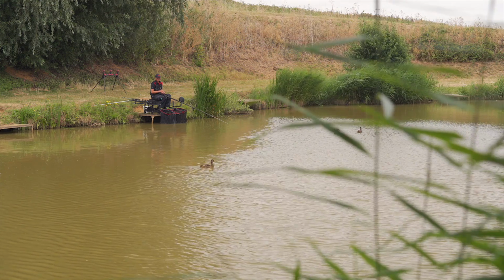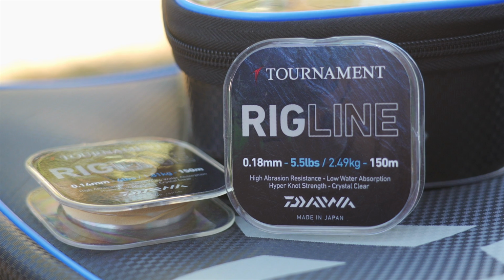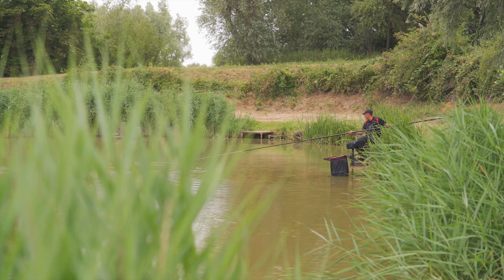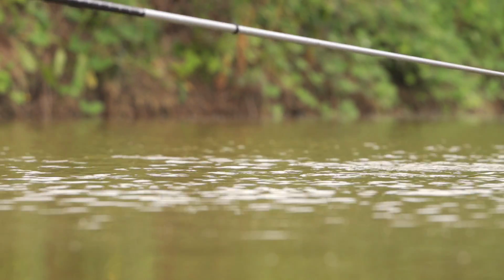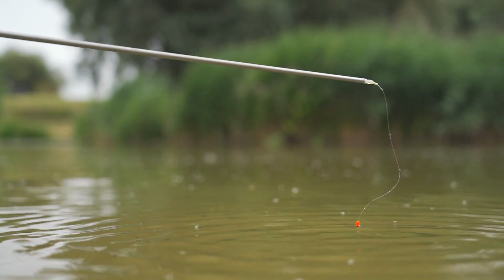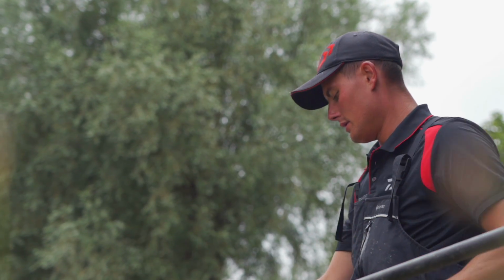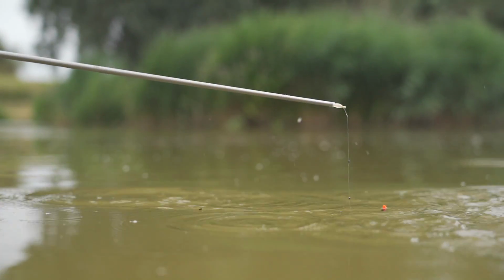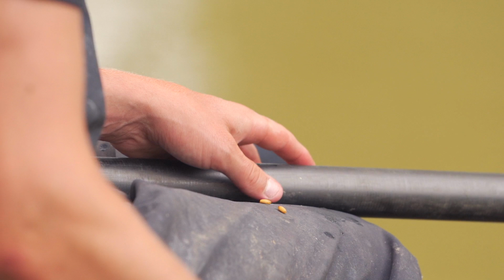Catch BIG Weights On Caster Shallow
Tom Edwards visits the renowned big-weight venue, Decoy Lakes near Peterborough to demonstrate how he catches big weights on casters shallow.